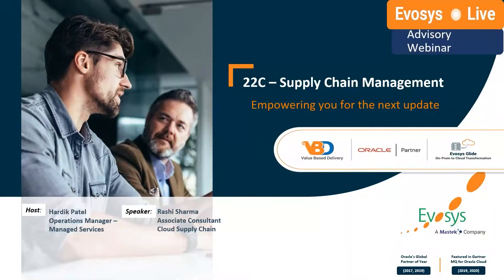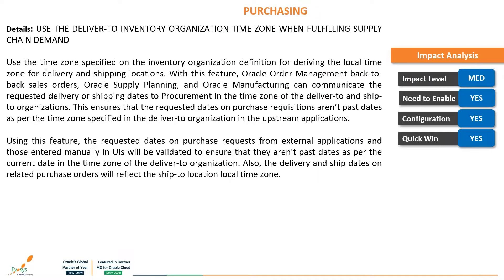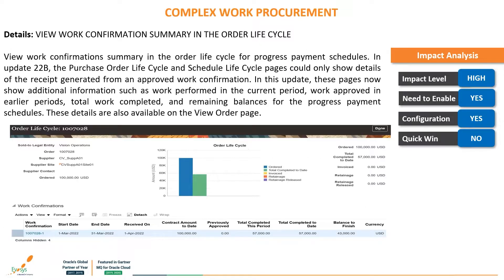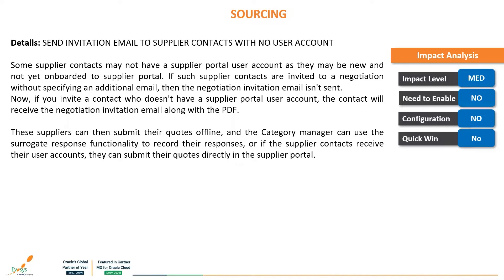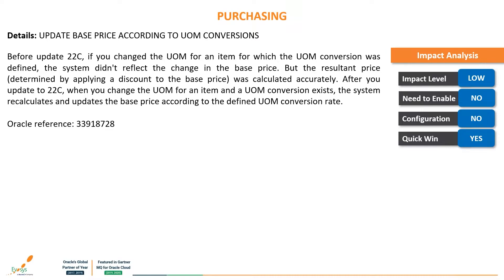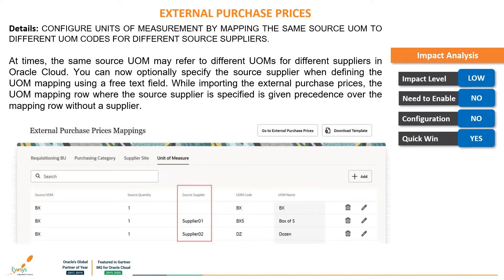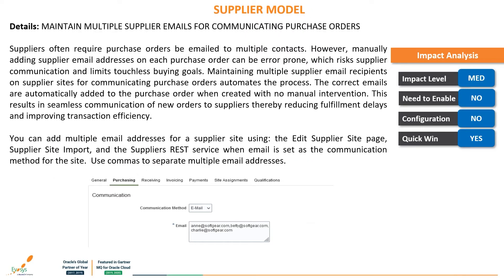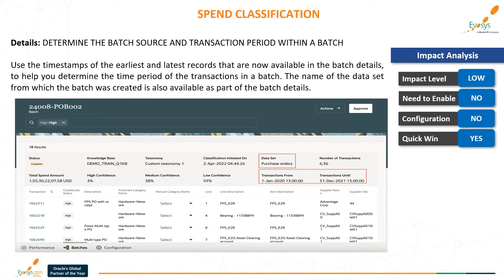Evosys Live Advisory Webinar Series: SCM - Procurement & Advanced Procurement 22C Upgrade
Evosys conducted a webinar on 7 July 2022 on SCM (Procurement & Advanced Procurement) 22C that comes with new functionalities, features, and bug fixes. This webinar is designed exclusively for Oracle Cloud customers who wish to be future-ready.

Watch now to discover more about Oracle’s latest quarterly release and how you can leverage it in your organization.

In this SCM (Procurement & Advanced Procurement) 22C upgrade Advisory webinar, our Oracle Cloud experts have provided insights on how your organization can derive the maximum value from the update 22C.